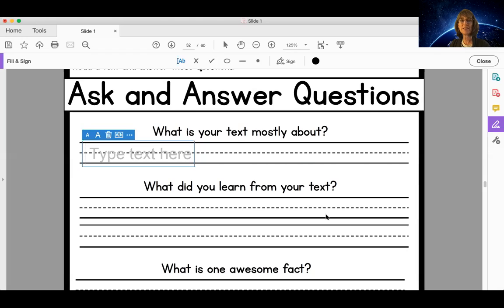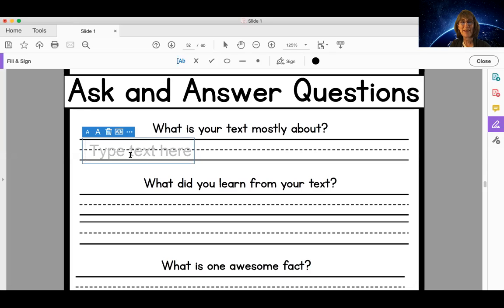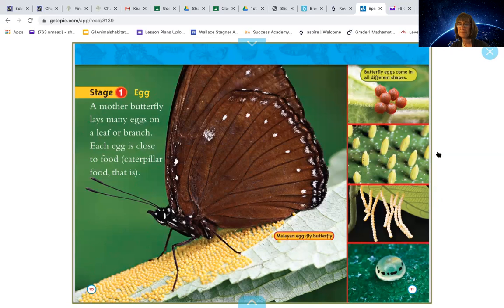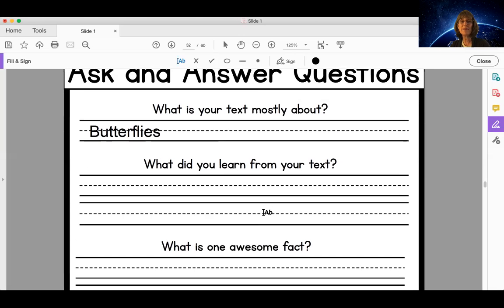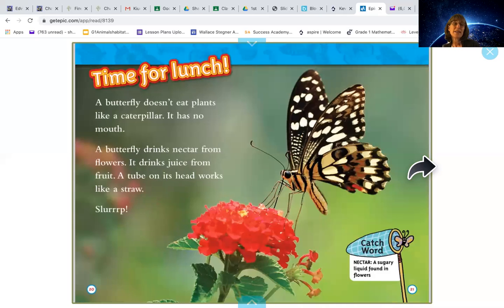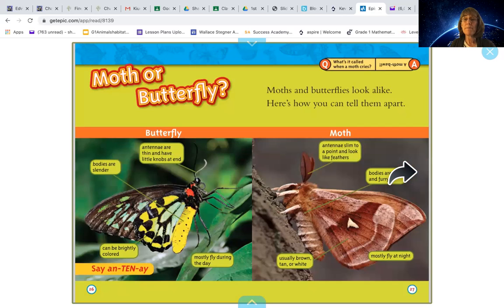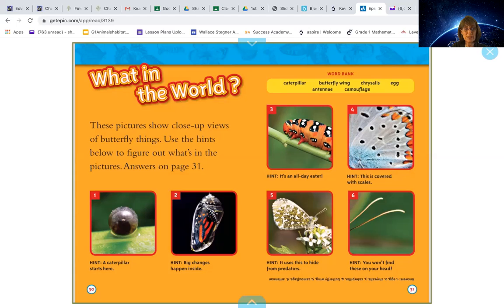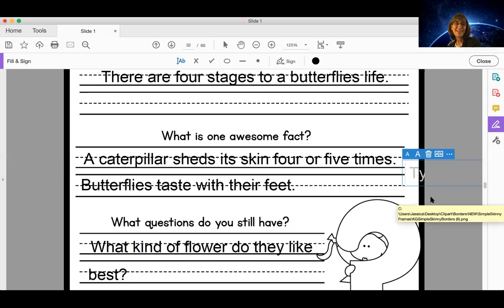Asking questions lesson 4